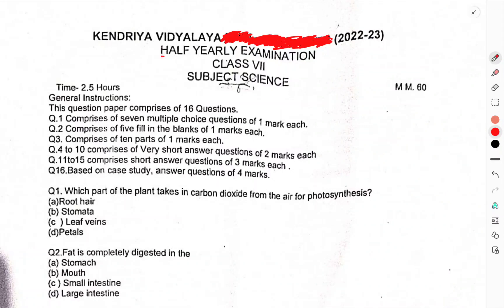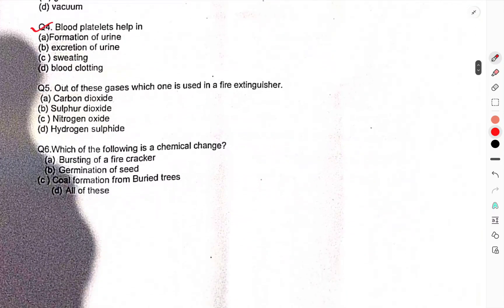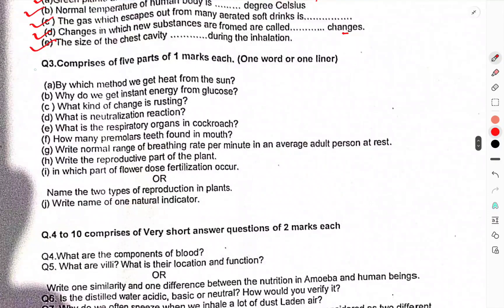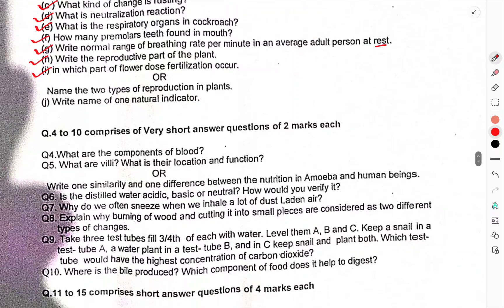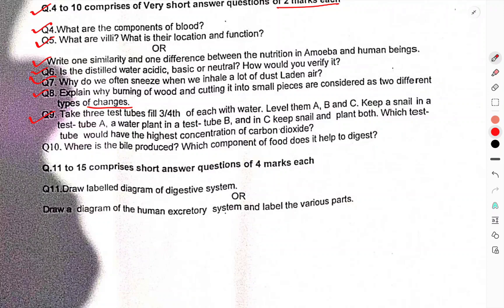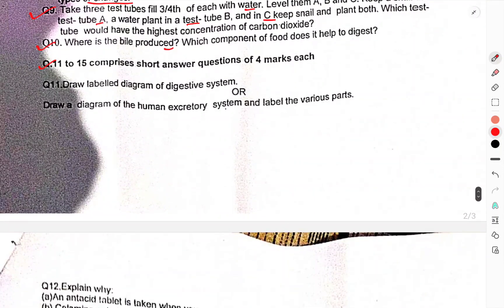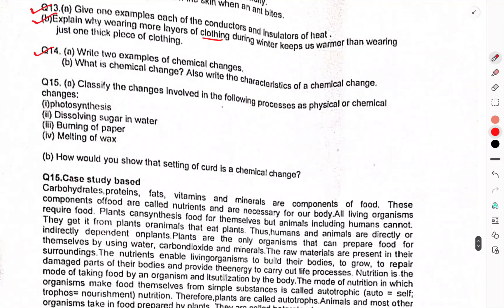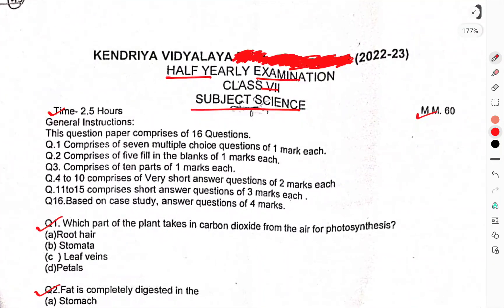CLASS-7TH/SCIENCE/HALF YEARLY EXAM/SAMPLE PAPER/QUESTION PAPER